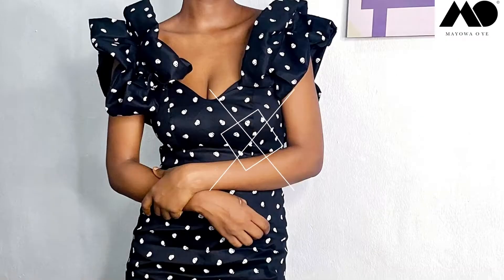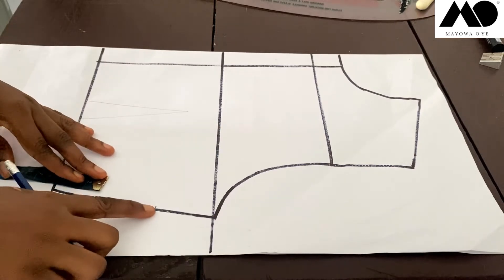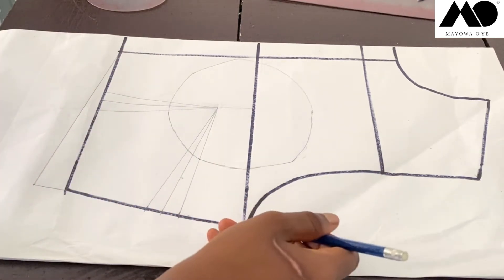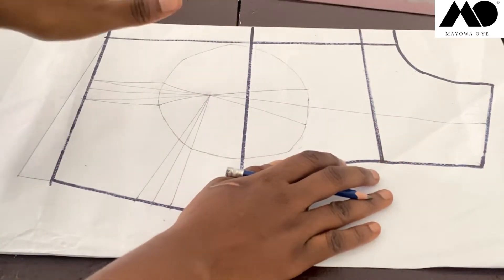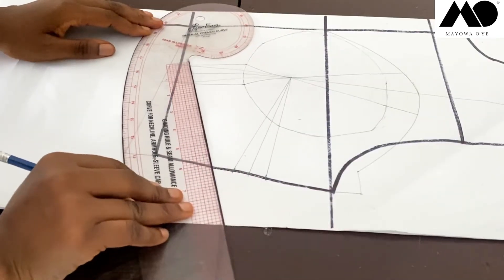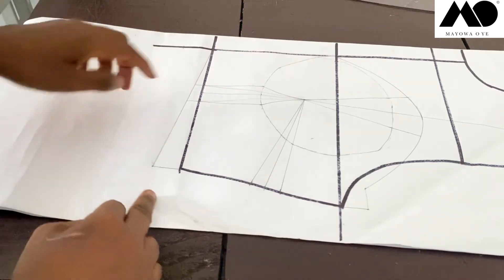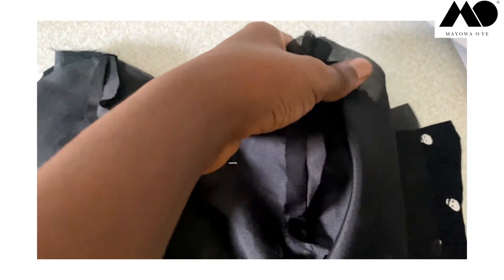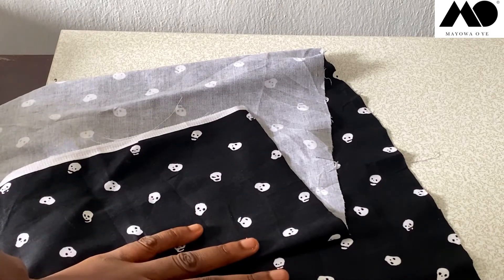HOW TO MAKE A BUSTIER DRESS FROM SCRATCH | BEGINNER FRIENDLY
Check out how you can draft, cut and sew this bustier dress from scratch. Included is also a short explanation on how you can recreate the ruched sleeves of the bustier dress.

I used about 1 yard and a few inches ( of a 60 inches length ) fabric to put all this together.
Happy Viewing 💕💕

If you have any questions about this tutorial, please don’t hesitate to type in the comments section. And I’ll be happy to reply.

You can also check these out

DIY WAIST SNATCHED EVENING DRESS TUTORIAL